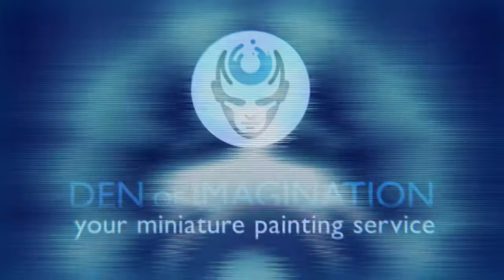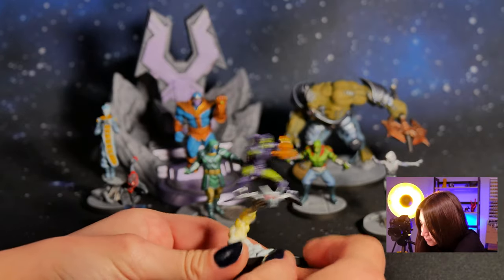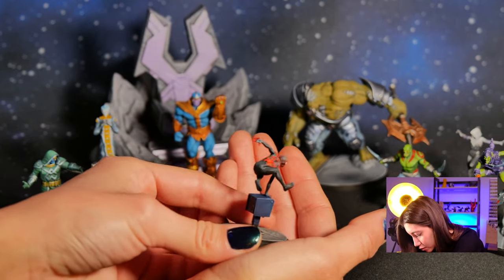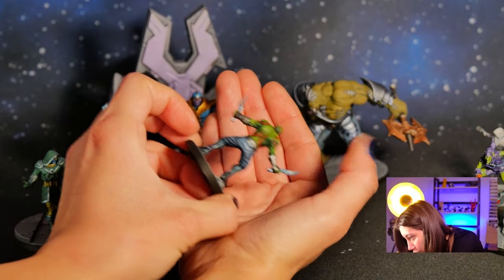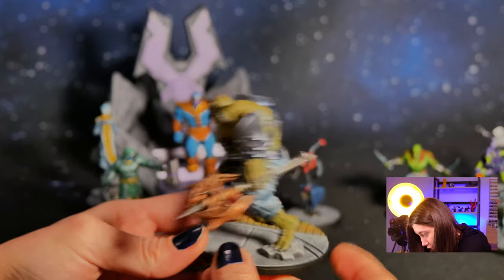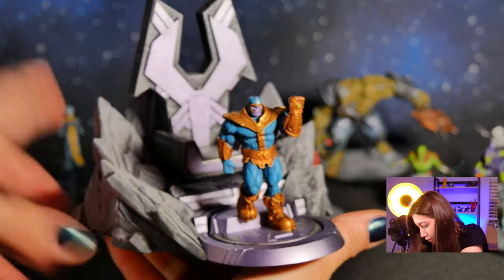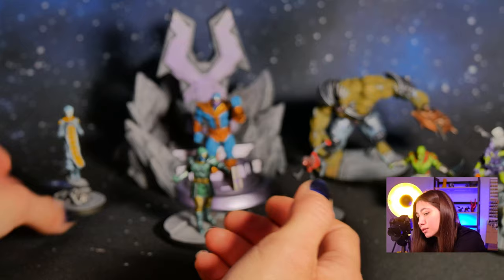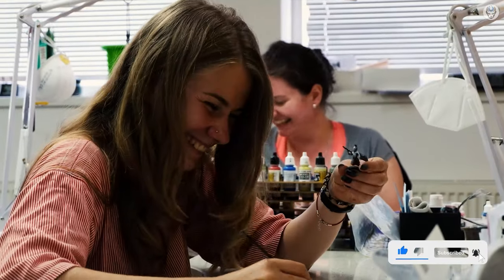MARVEL CRISIS PROTOCOL - LVL 4 MINIATURE SHOWCASE 4K